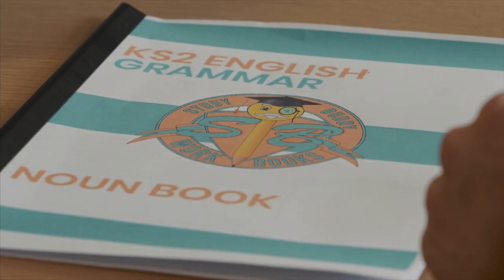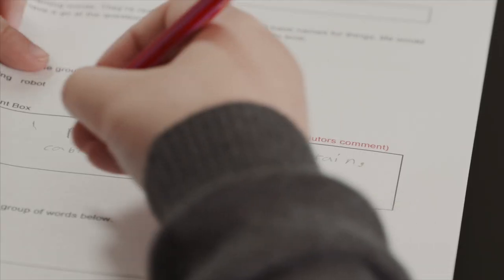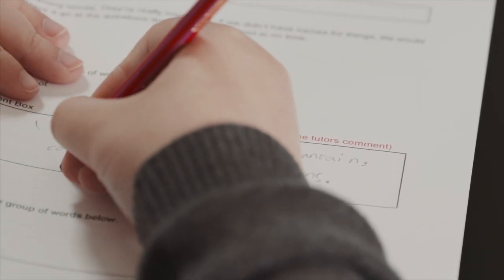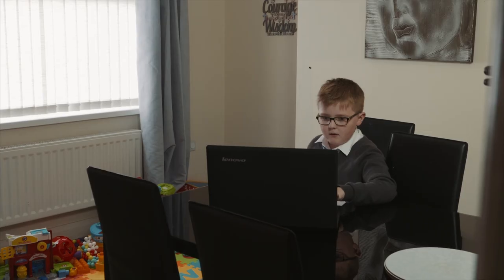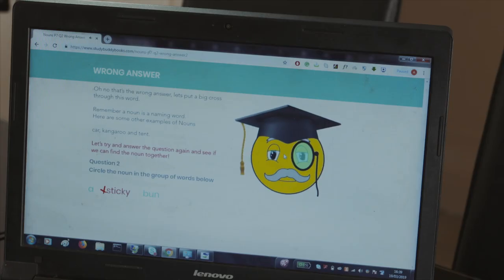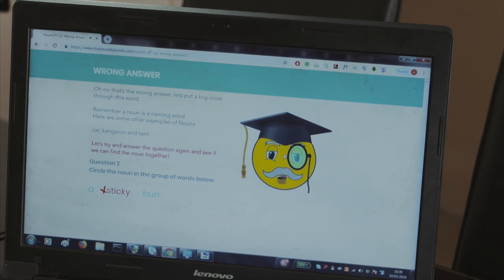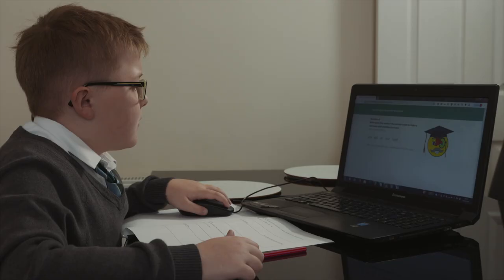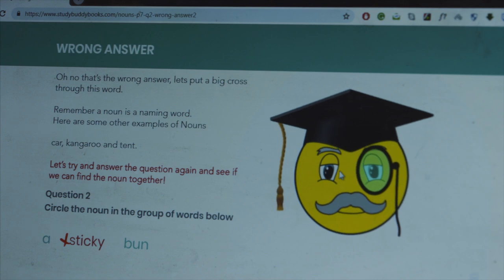InnovateUs – Study Buddy (Belfast) and Belfast Metropolitan College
Study Buddy developed a new product with the help of the Department for the Economy's InnovateUs programme.